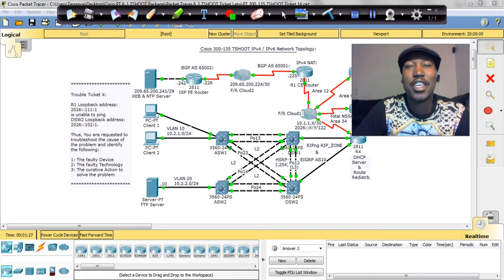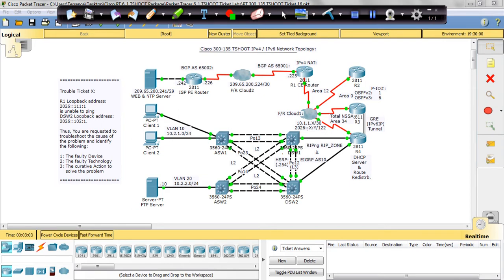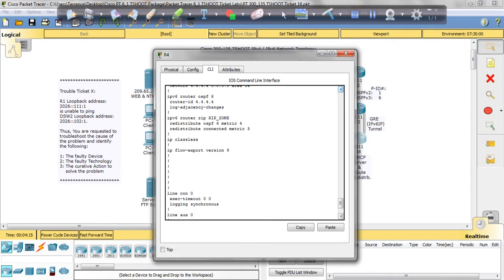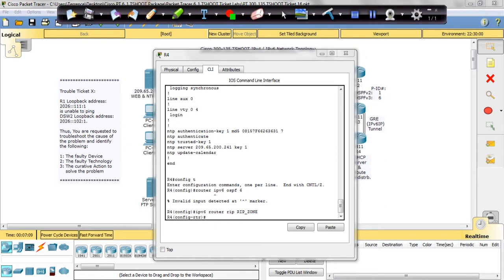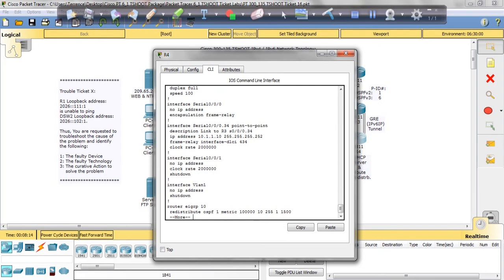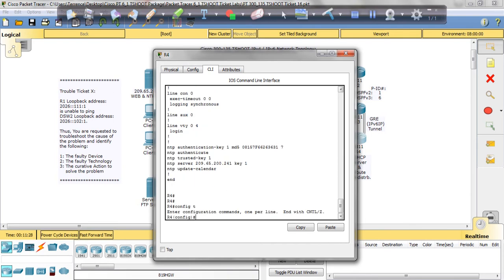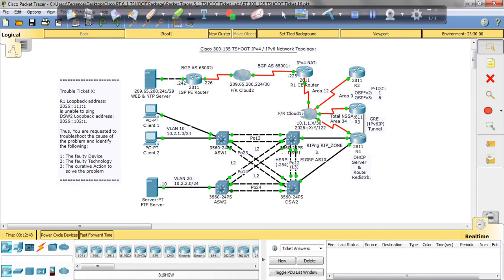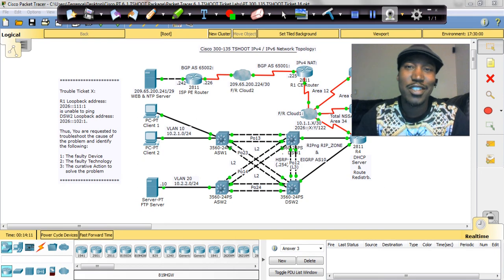CCNP TSHOOT lab 16